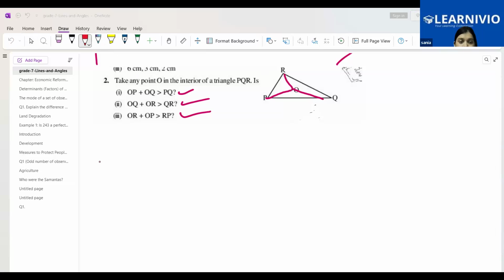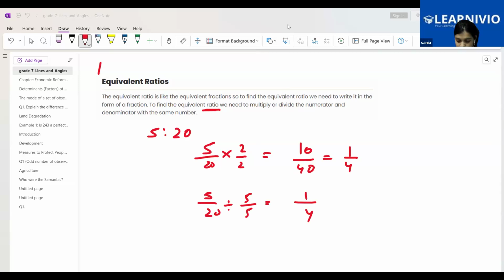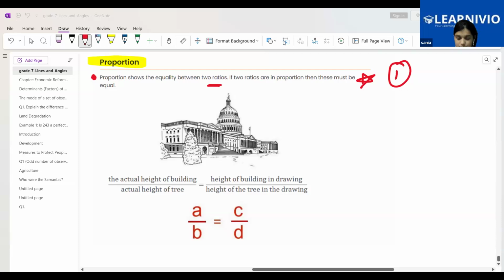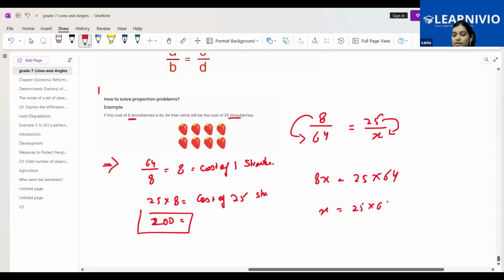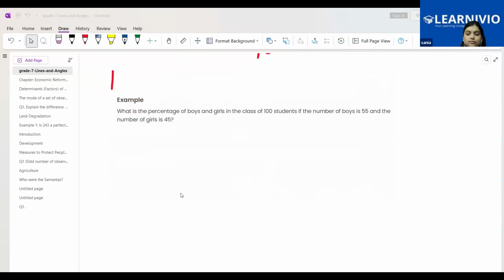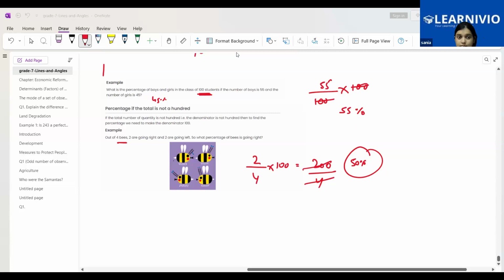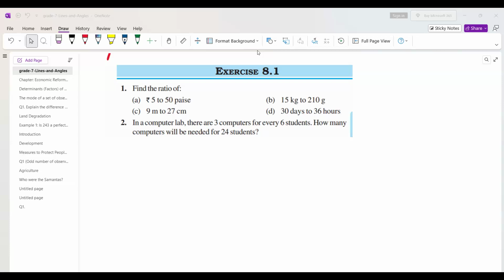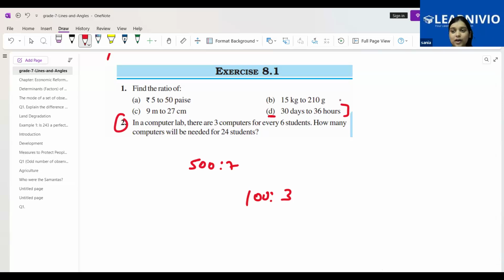Learnivio | 7th_CBSE_M2_2025-09-28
Edukiran Pvt Ltd
109, Pocket 1, Jasola, New Delhi - 110025
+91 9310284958